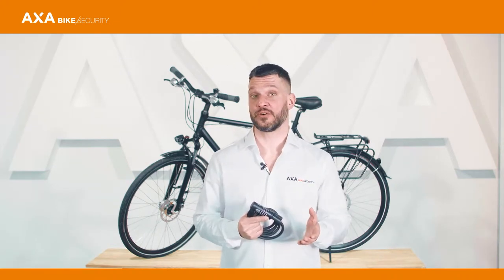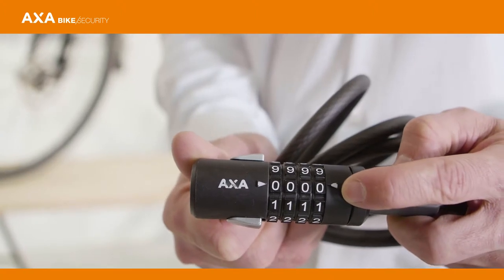Set the code of the Newton 95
The Newton is very user friendly as the 4-digit code can be set with a personal code. Watch the video for the instruction.